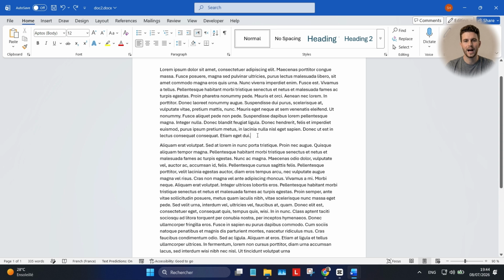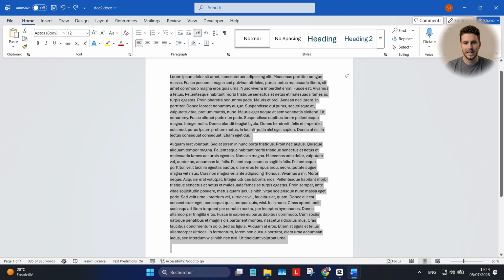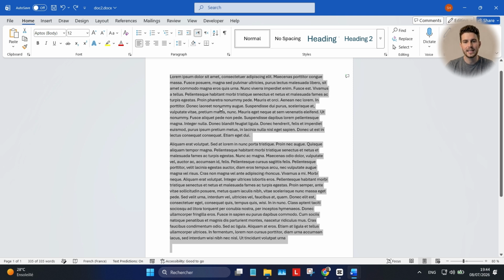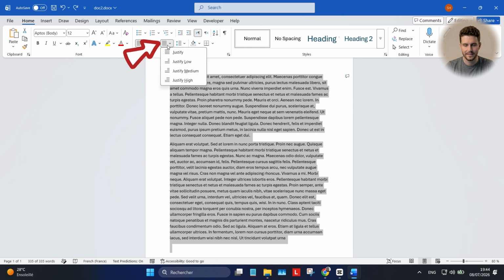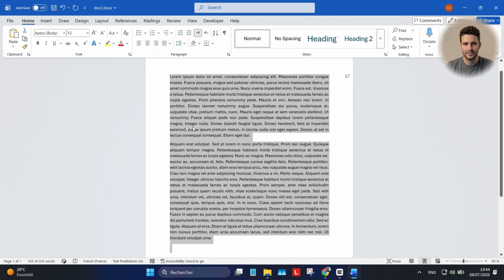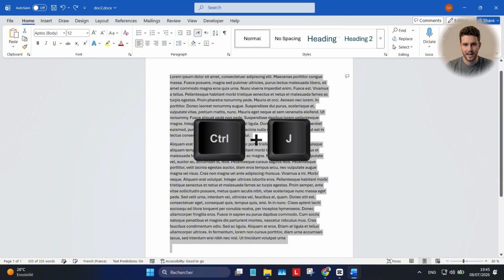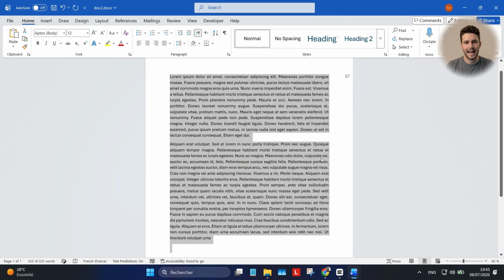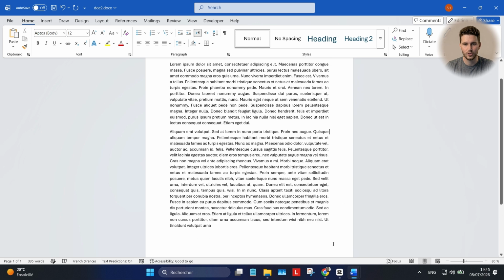How to Justify Text in Microsoft Word | Align Text Perfectly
Make your Word documents look instantly more professional with perfectly straight margins!

In this video, I'll show you how to justify text and align it cleanly using both the Home tab menu and a fast keyboard shortcut.
Perfect if you're struggling with messy, uneven edges on your essays, reports, or letters.
By the end, you'll have a fully working understanding of how to give any document a polished, uniform look.

In this video:
→ Selecting your document text quickly and efficiently
→ Navigating the Paragraph formatting options in the Home tab
→ Mastering the Ctrl + J keyboard shortcut for instant alignment